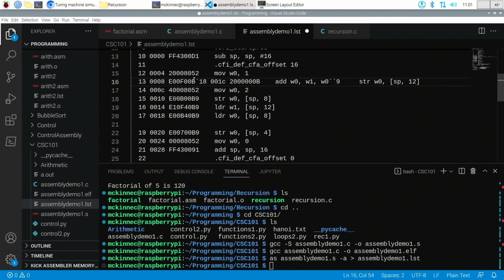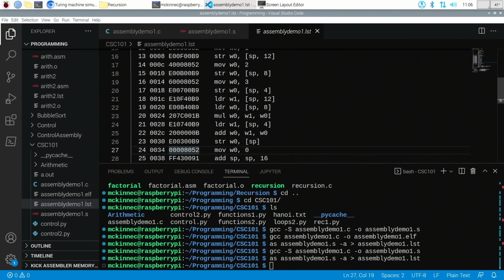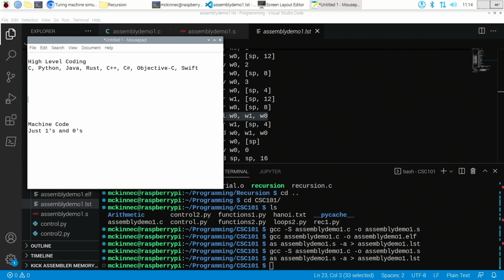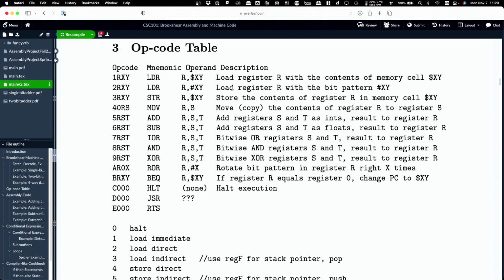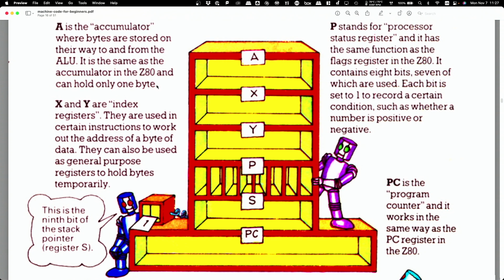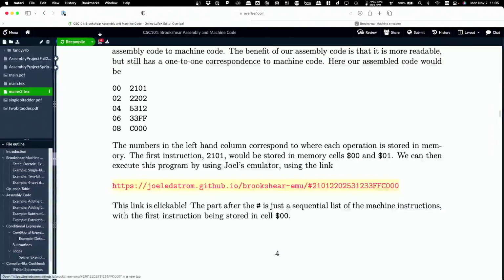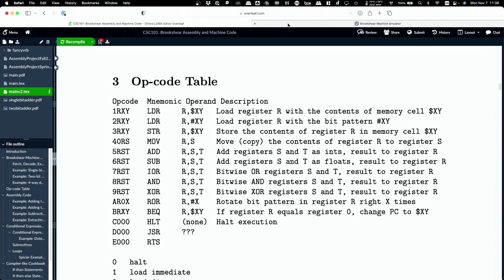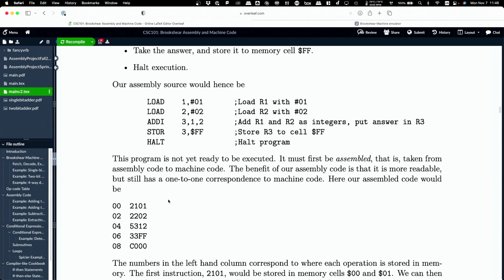CSC101-02: 7 November, Machine Organization I